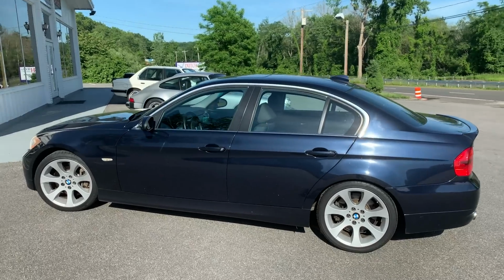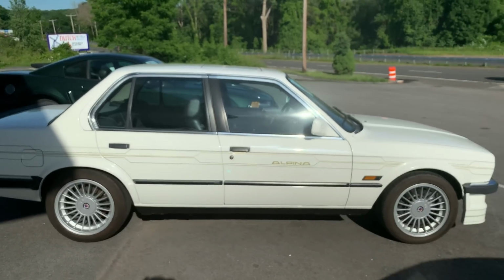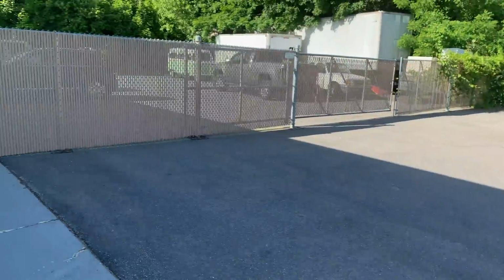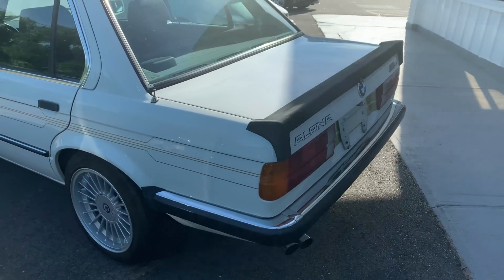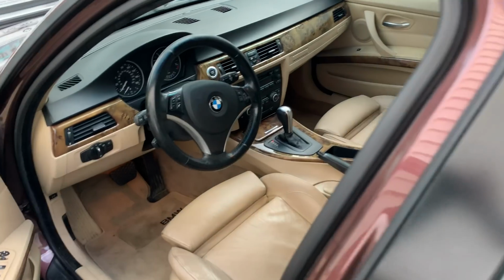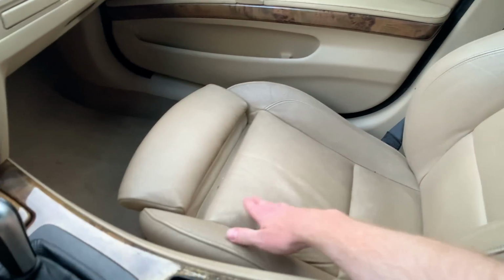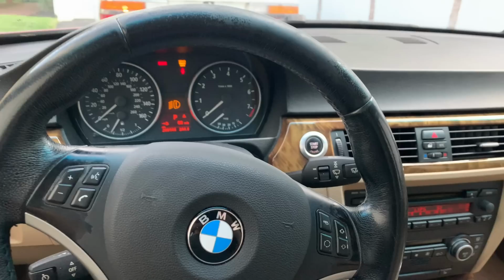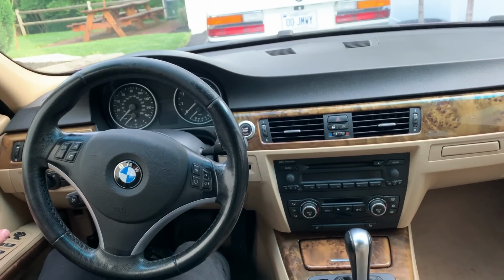I Bought a Barriquerot E90 328i BMW with 269,145 Miles!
BMW PARTS
DETAILING GOODIES

MORE GOODS
BMW DETAILING

Sony A7sii
Sony 16-35
Rode Mic

In this episode I drive to East Hampton, Connecticut to purchase a cheap 2007 328i BMW that was found on Craigslist. I stop by Wayne Carini's Chasing Classic Cars workshop in Portland after spotting an Alpina E30 sitting out front. Upon arriving to see the 328i, I met Patrick the seller and his neighbor Jeff, two great guys and fellow car enthusiasts.

The 328i revealed many more problems and various error codes across modules in the car once I scanned with my Creator C310 scan tool. Thankful that I brought the BMW specific scan tool with me to get a clear picture of the potential future costs and issues that need to be addressed with this high mileage ride. The car is currently at an incredible 269,145 miles which it has reached in just 12 years. That's over 22,000 miles per year when the average driver sees about 12,000 per year.

Before purchasing the car I asked the seller for the VIN number so I could check the history and also decode the vin using an online BMW vin decoder. This provides me with important details such as the options the car was ordered with from the factory back in 2007. Despite seeing any photos of the interior of the car in the listing, I was able to determine this was a sport package car with the following options: sport seats, sport steering wheel, sport suspension, heated seats, through-loading system (fold-down rear seats), adaptive headlights, xenon lights, ski-pass and more.

The car was listed for $1500 but the seller noted it was negotiable. Once I realized the number of stored codes in the various modules across the car, I had second thoughts about purchasing the car. But I knew resolving the issues to make videos for this channel would be worth it... so I negotiated down to $1100. I couldn't resist buying a barrique red E90 for this price, despite the crazy high mileage. Is this the next 1,000,000 mile Lexus a la Matt Farah? Or will I send it down the road sooner than that? We will see.

Due to factors beyond the control of BIMMERZEIT, we cannot guarantee against improper use or unauthorized modifications of this information. BIMMERZEIT assumes no liability for property damage or injury incurred as a result of any of the information contained in this video. Use this information at your own risk. BIMMERZEIT recommends safe practices when working on vehicles and or with tools seen or implied in this video. Due to factors beyond the control of BIMMERZEIT no information contained in this video shall create any expressed or implied warranty or guarantee of any particular result. Any injury, damage, or loss that may result from improper use of these tools, equipment, or from the information contained in this video is the sole responsibility of the user and not BIMMERZEIT.